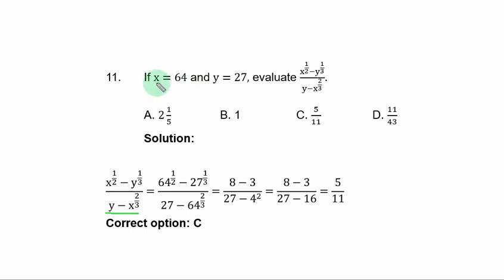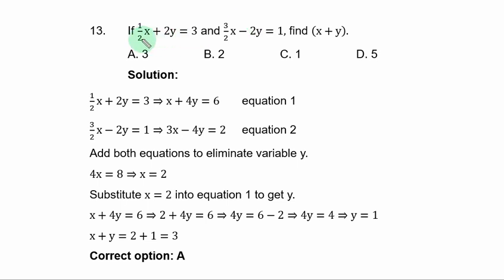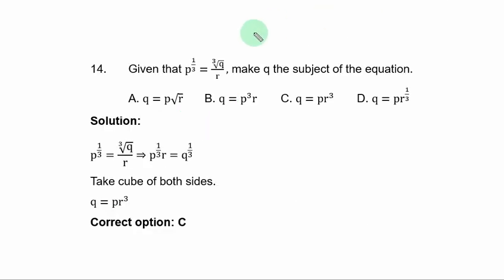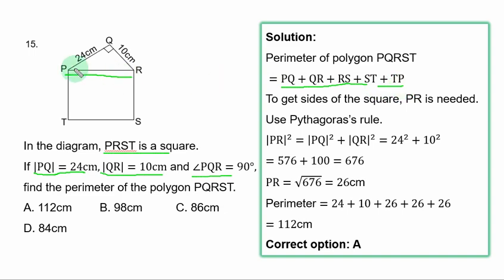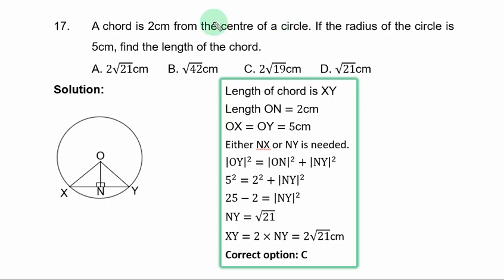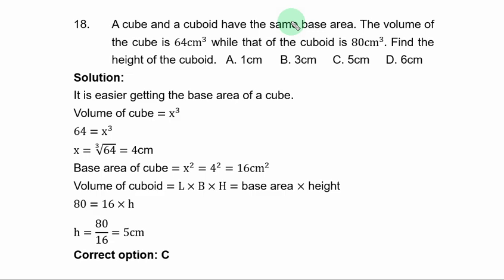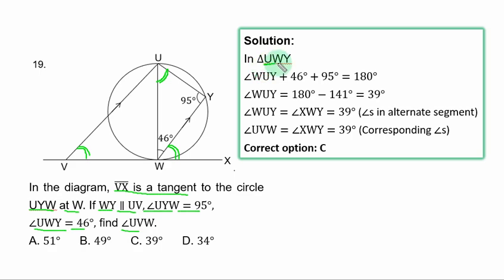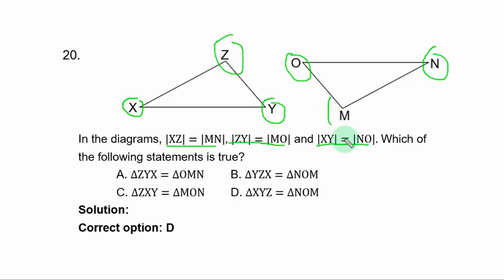WAEC 2013 Mathematics Objective Questions 11 - 20